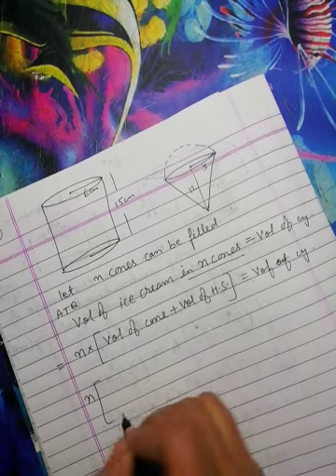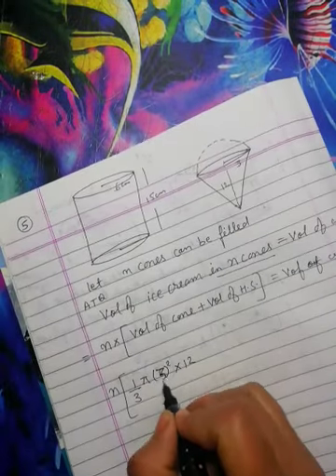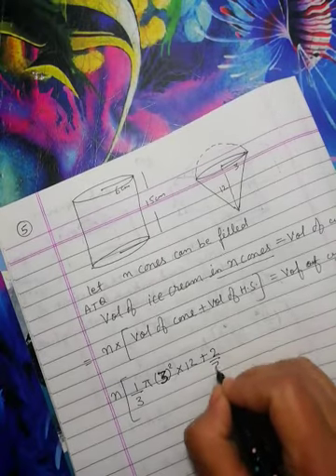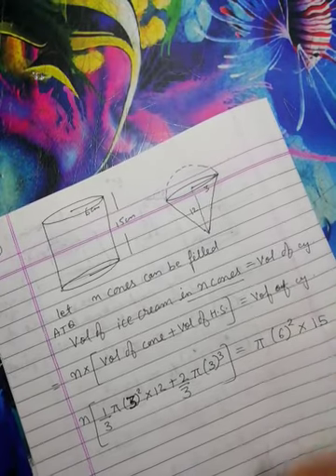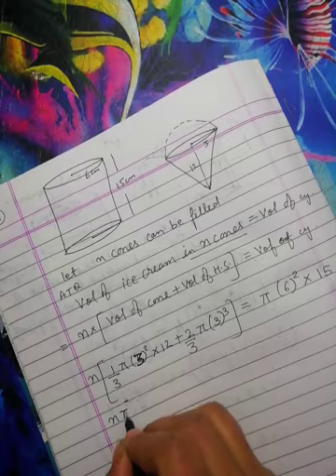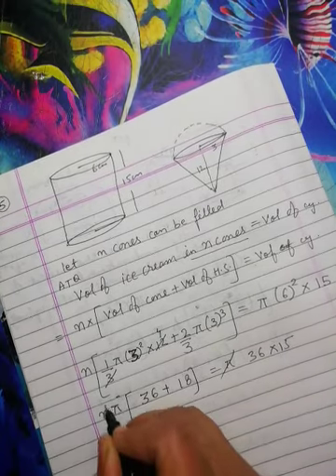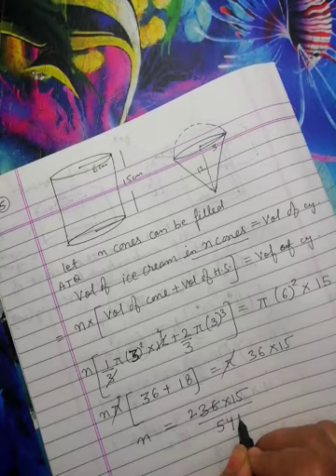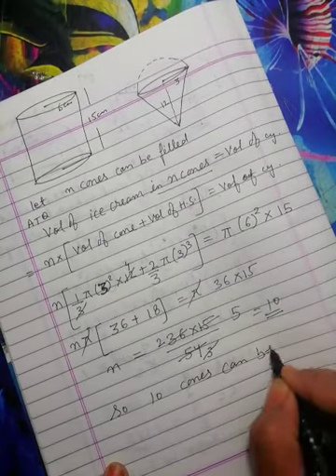class 10 Ncert Maths Surface Area and volume Ex 13.3 question no 5